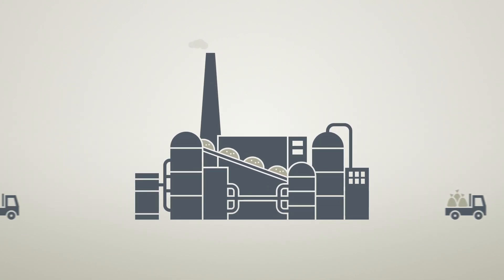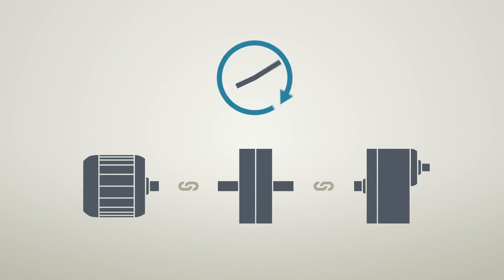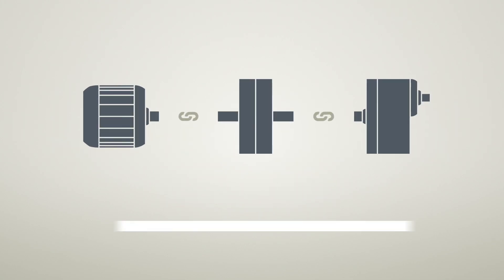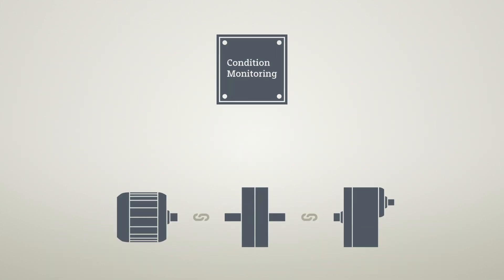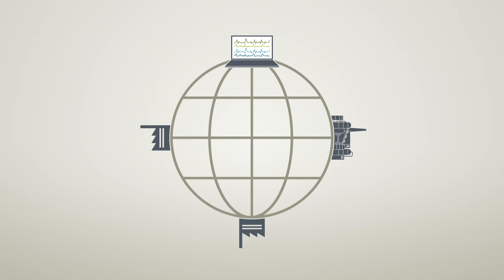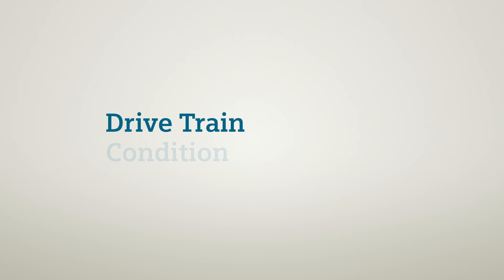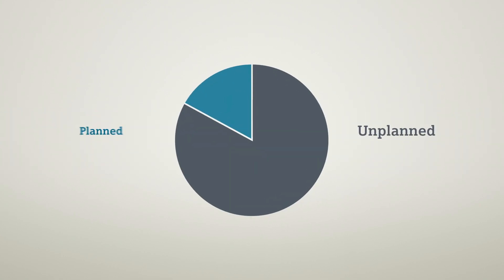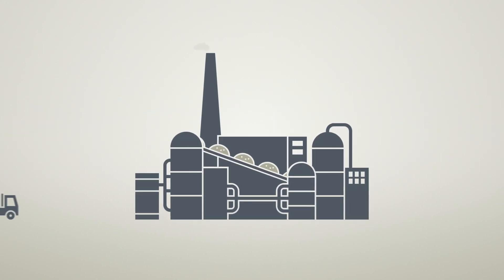Drive Train Condition Monitoring - Info video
Experience Drive Train Condition Monitoring as part of the Integrated Drive Systems. It helps you to identify faults and impending damage in the drive system at an early stage and to rectify them in good time. Siemens will develop the service plan that precisely meets your needs. Hardware and other services are tailored to suit your requirements. The combination of motor and gearbox monitoring helps to substantially reduce lifecycle costs and to boost productivity.